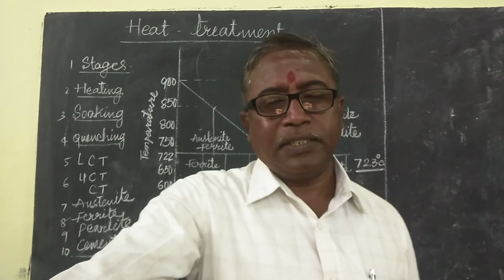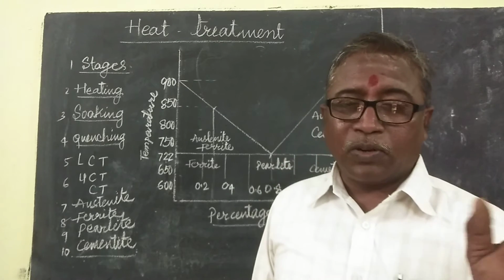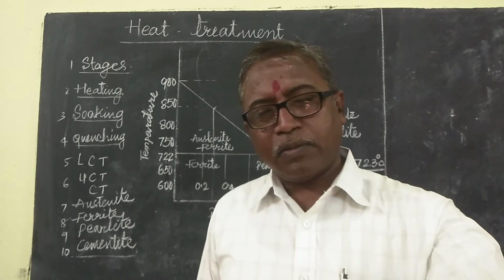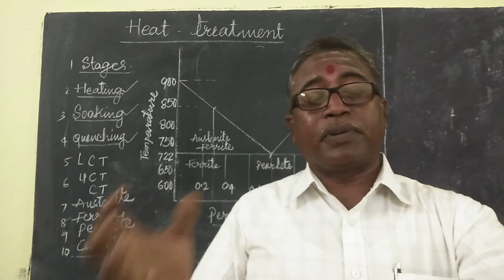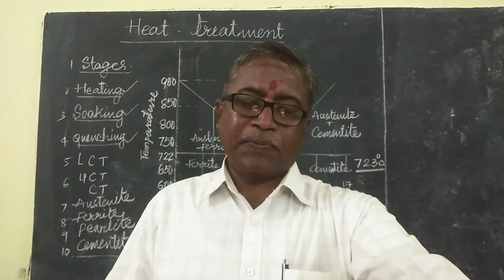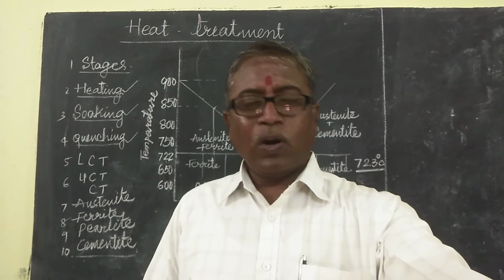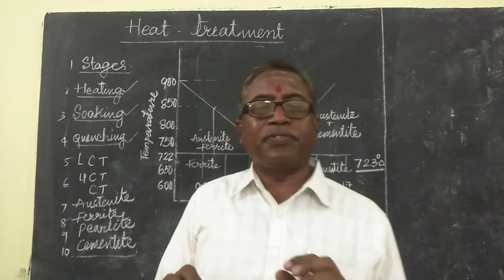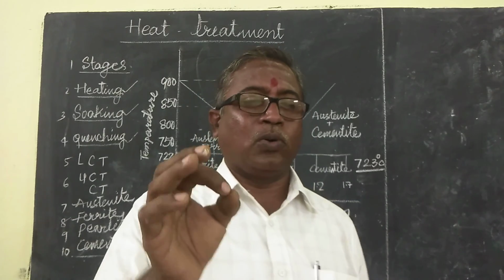Heat treatment 17/5/21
Ramakrishna .Sir